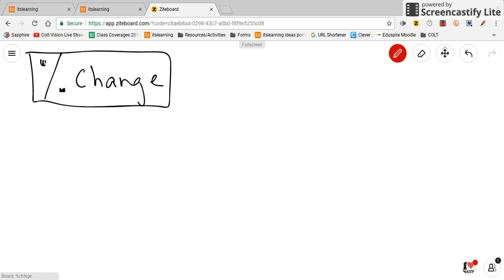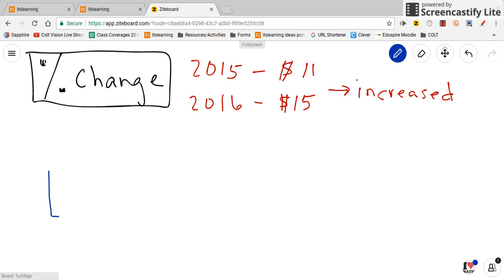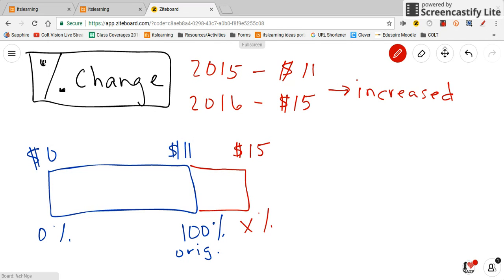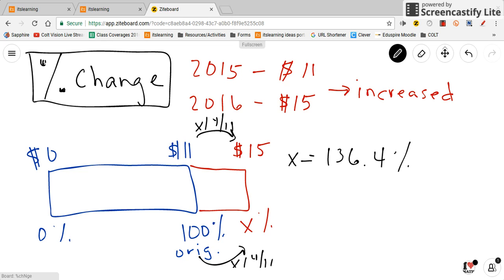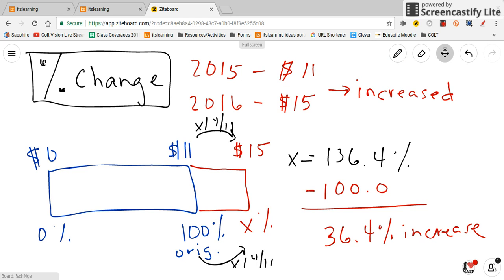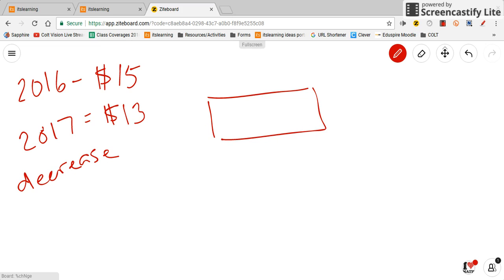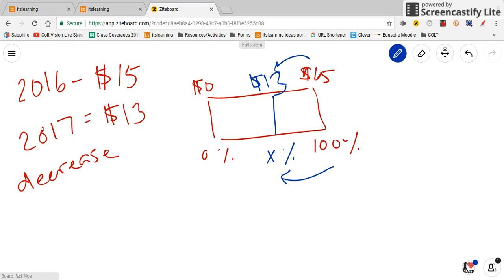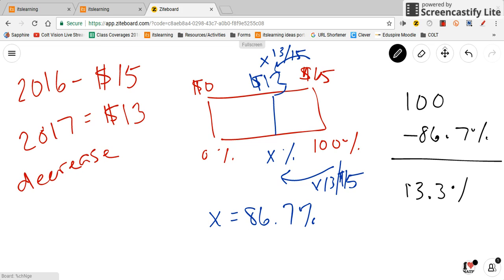Finding Percent Change with Proportions